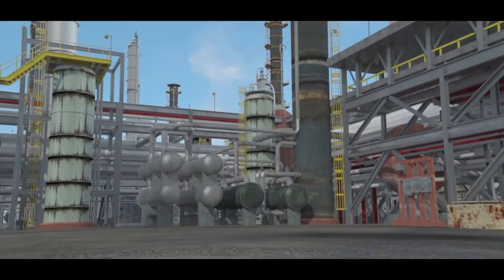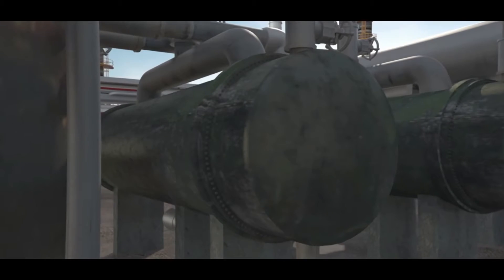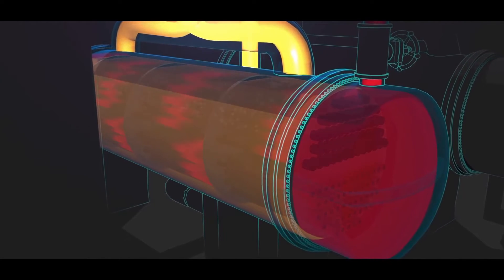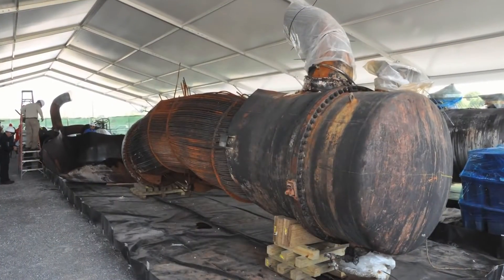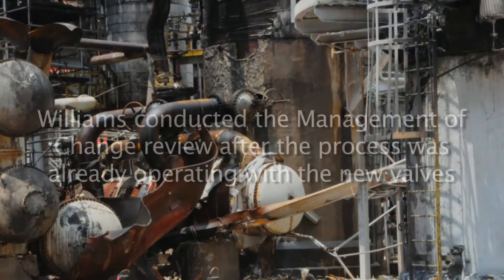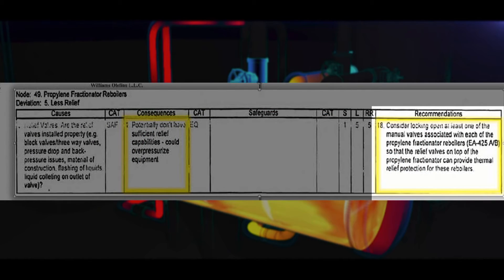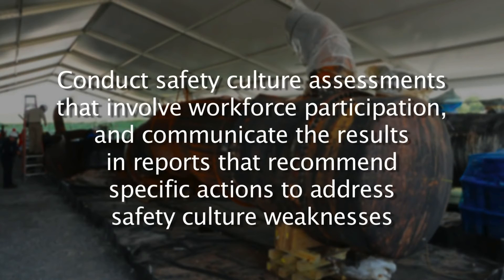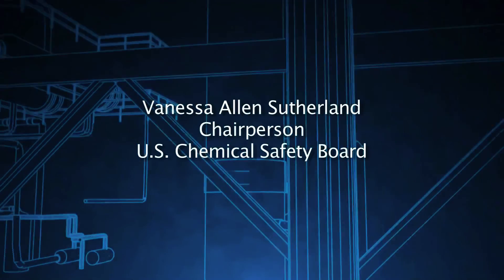CSB Case Study of Heat Exchanger Explosion at Industrial Plant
The Chemical Safety Board is charged with investigating industrial accidents in the chemical industry. Through their investigation and analysis, much is learned and industrial safety is enhanced.